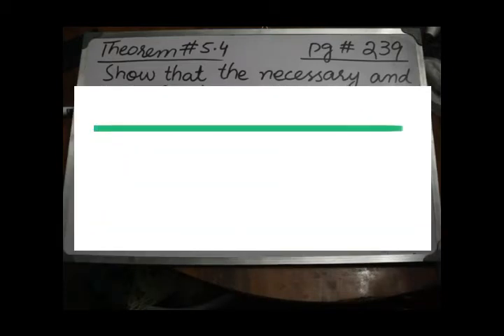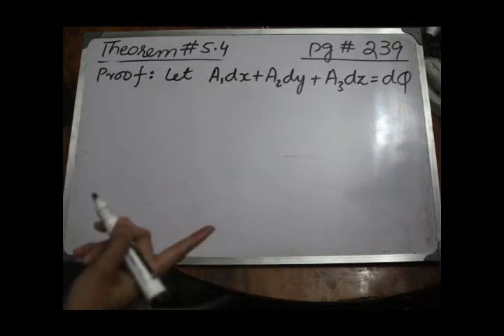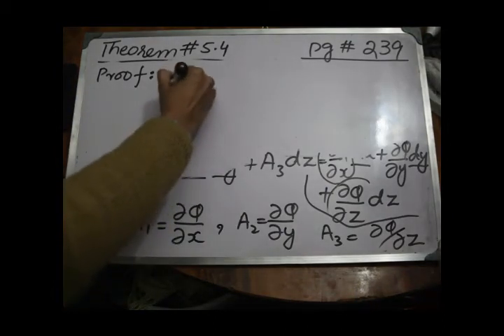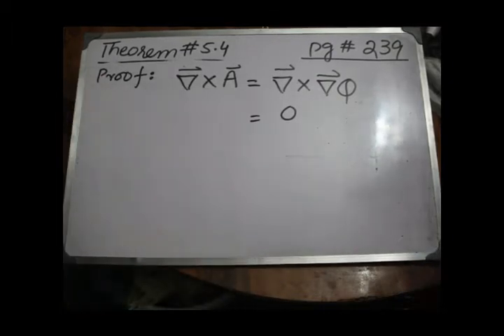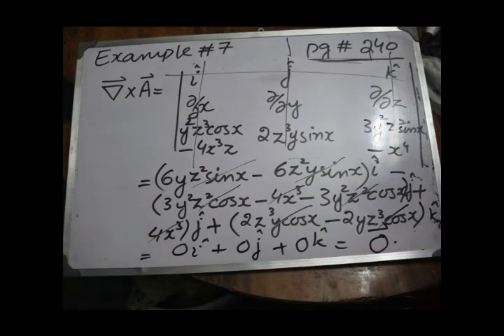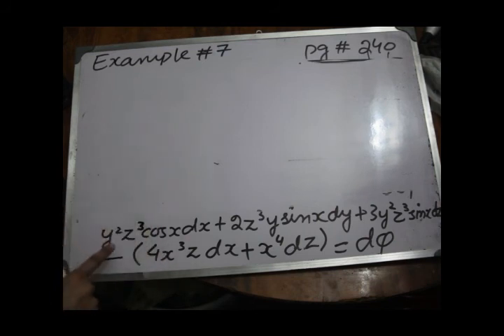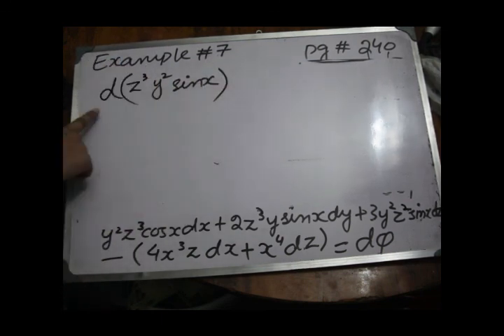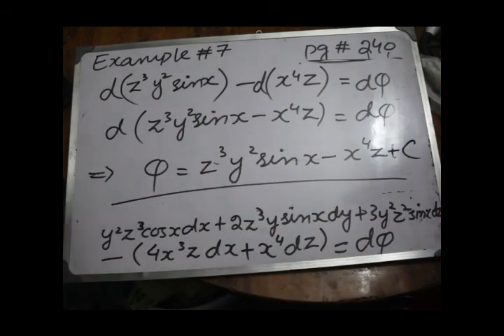Theorem 5.4 vector and tensor analysis